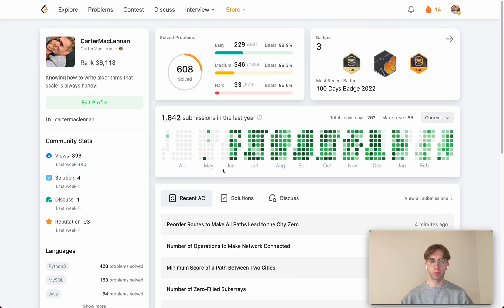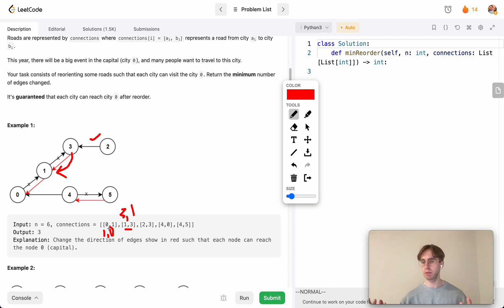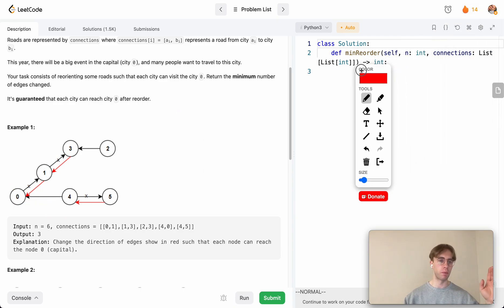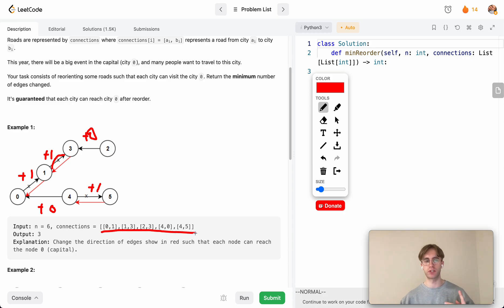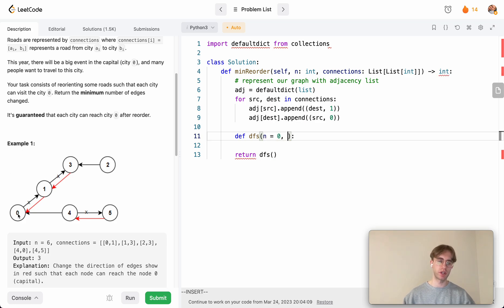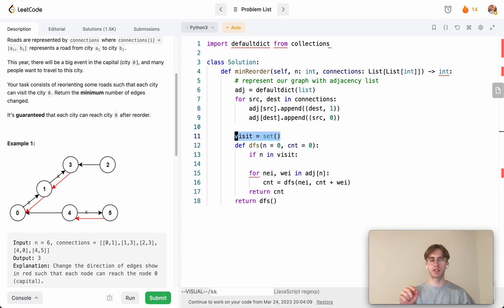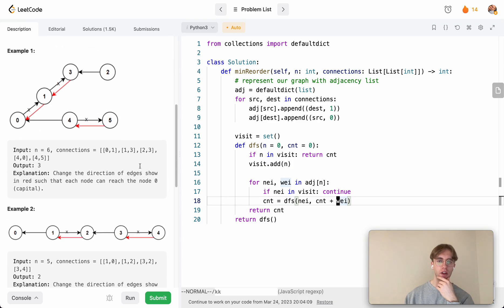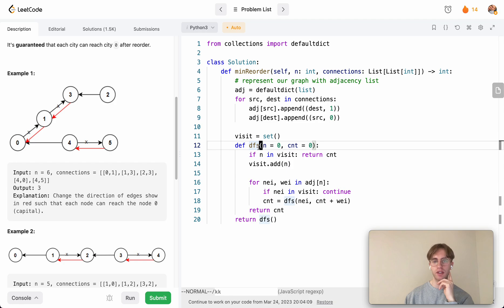LeetCode 1466 - Reorder Routes to Make All Paths Lead to the City Zero - Python Solution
Today I solve and explain a LeetCode Graph Algorithm using Python called "1466. Reorder Routes to Make All Paths Lead to the City Zero "

I solve LeetCode Algorithms and Database/ SQL Problems daily!